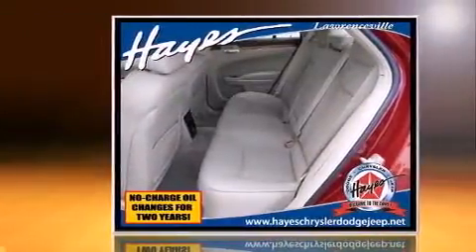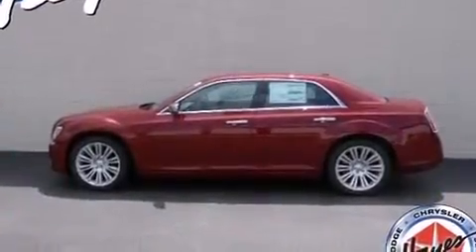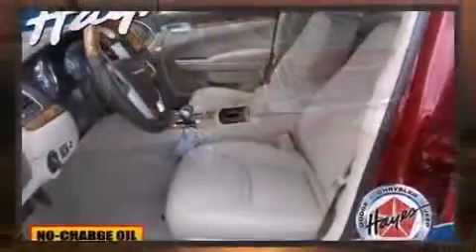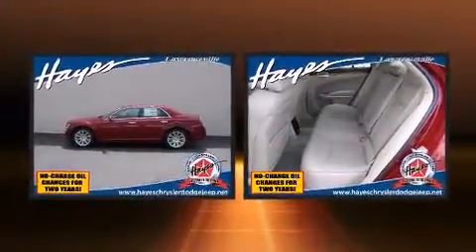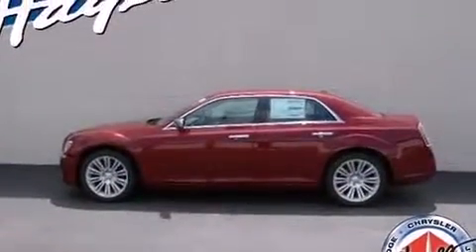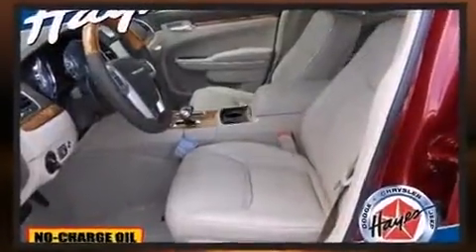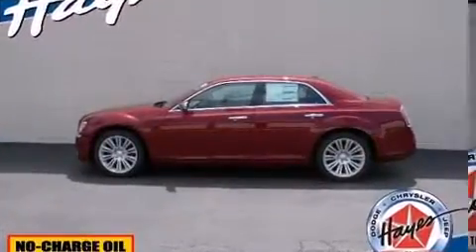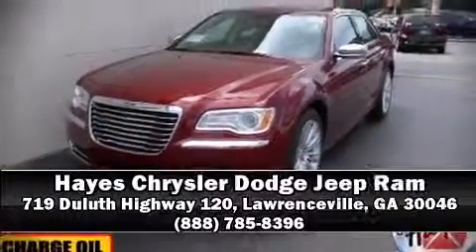2013 Chrysler 300C in Lawrenceville, GA 30046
Climb inside the 2013 Chrysler 300C. It features an automatic transmission, rear-wheel drive, and a refined 6 cylinder engine. Top features include power front seats, delay-off headlights, front and rear reading lights, speed sensitive wipers, a built-in garage door transmitter, automatic dimming door mirrors, power windows, and cruise control. Features such as automatic climate control and leather upholstery prove that economical transportation does not need to be sparsely equipped. Power adjustable pedals allow the driver to optimize his or her driving position, enhancing visibility, comfort and safety. Rear passengers enjoy the seat heating functionality, keeping them warm during the winter months. Multiple drivers will appreciate the memory system, keeping track of unique seating, steering wheel and audio settings and positions, as well as other features. In the event of a rollover collision, side curtain airbags provide additional protection for outboard seated passengers. Our team is professional, and we offer a no-pressure environment. They'll work with you to find the right vehicle at a price you can afford. We are here to help you.